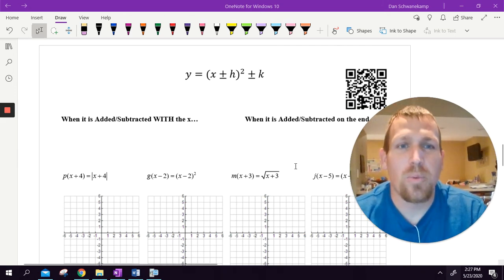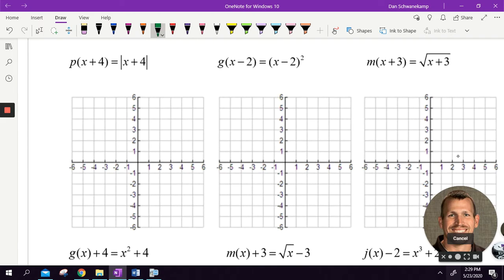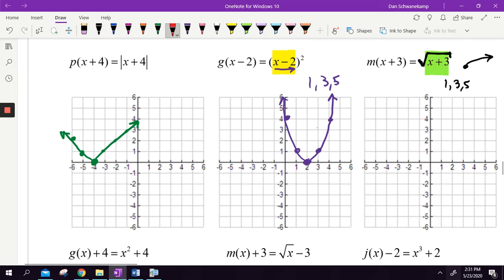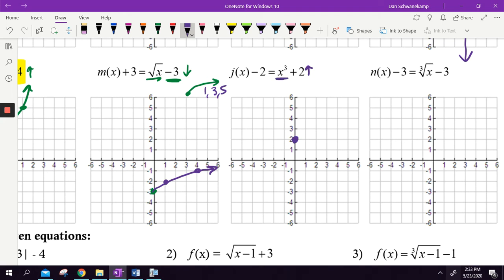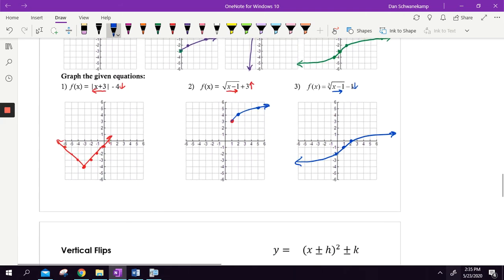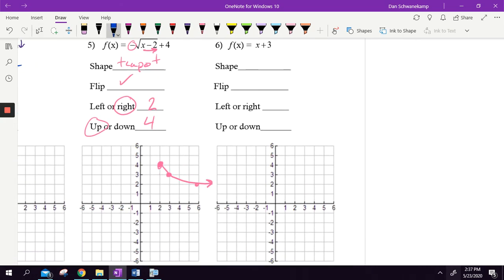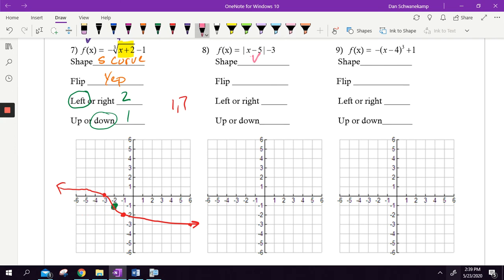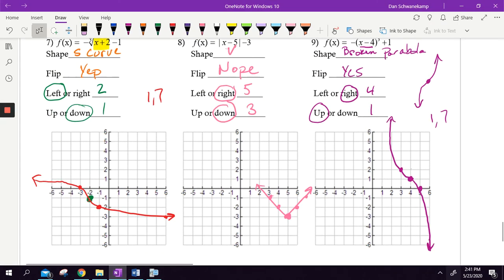Shifts in Graphs